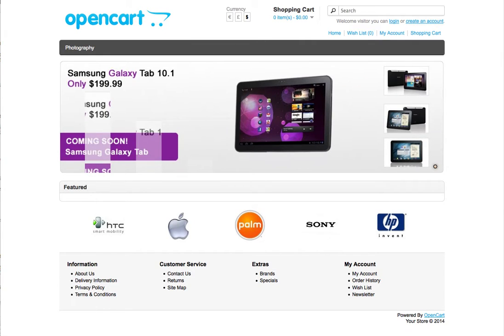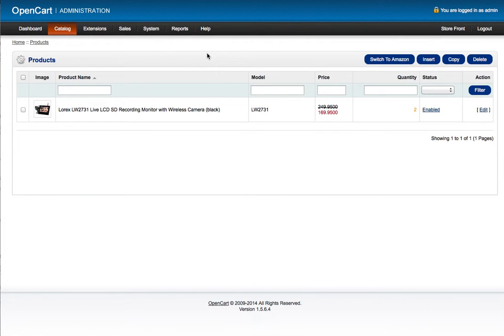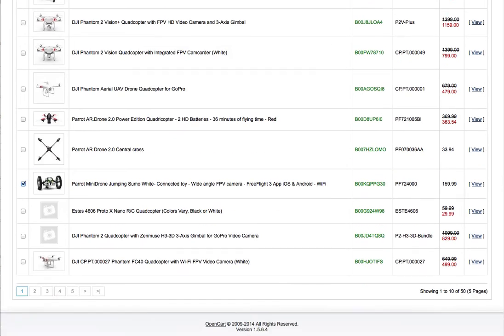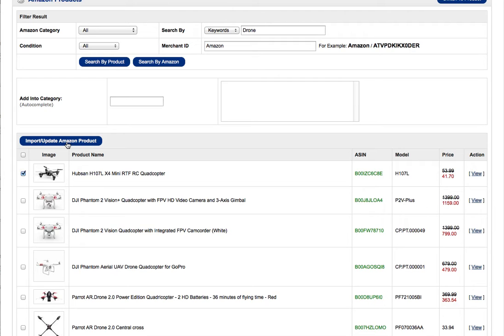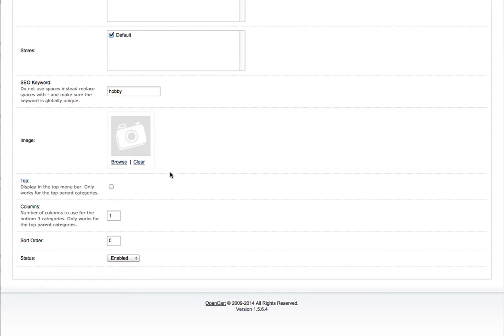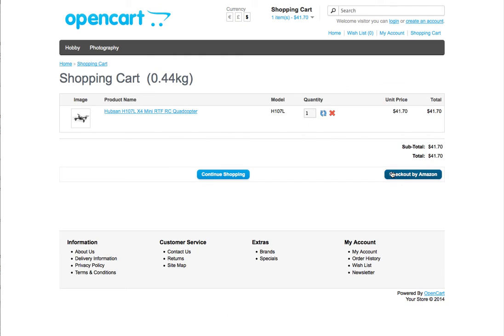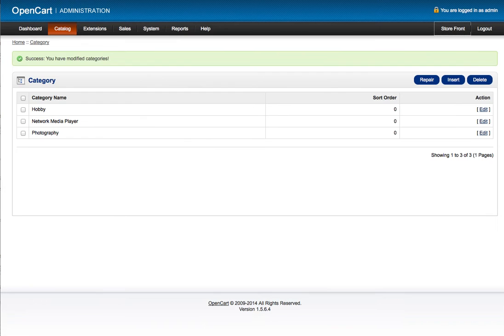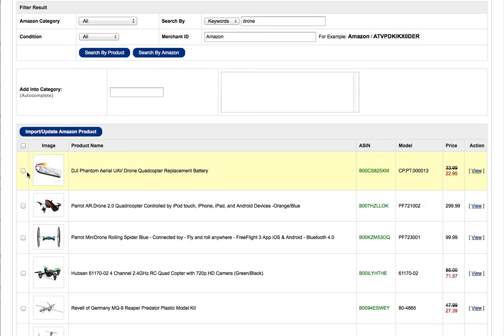amazon affiliate plugin for opencart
adding products to shopping cart